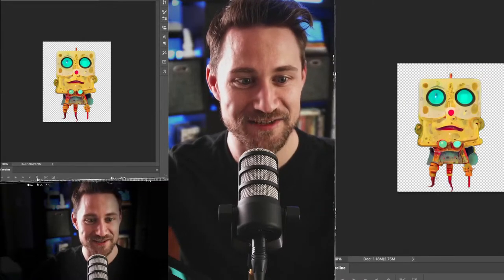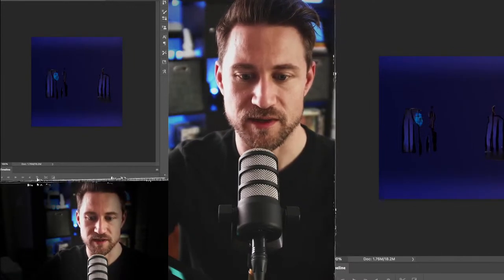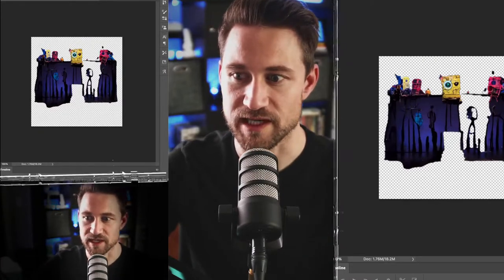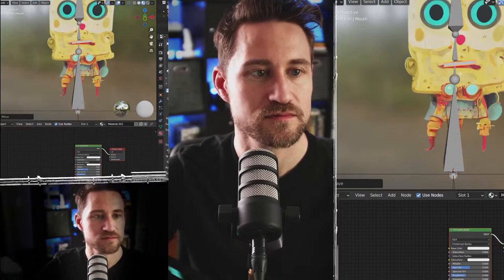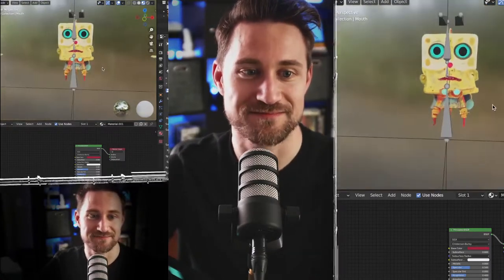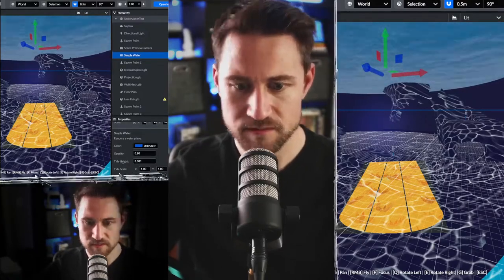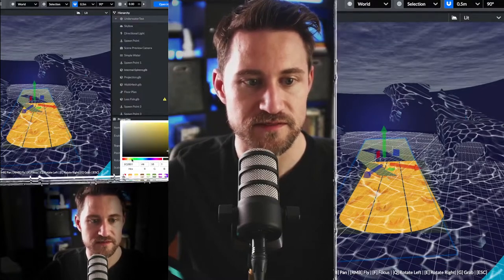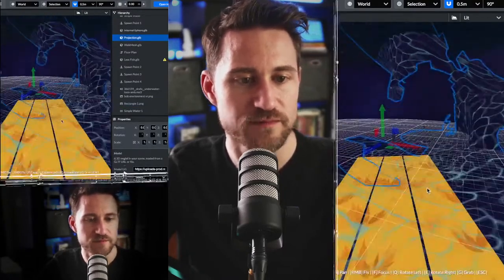Create VR World from AI Art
catching up on NPCmusical